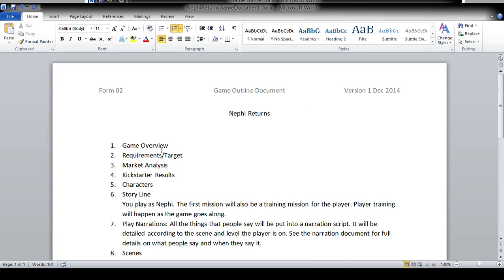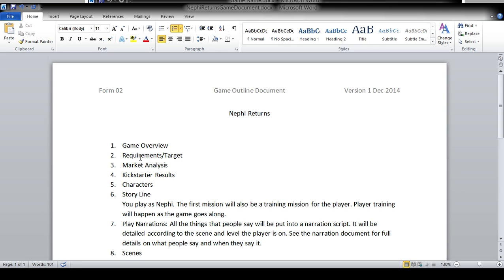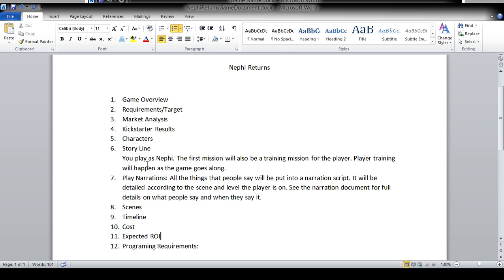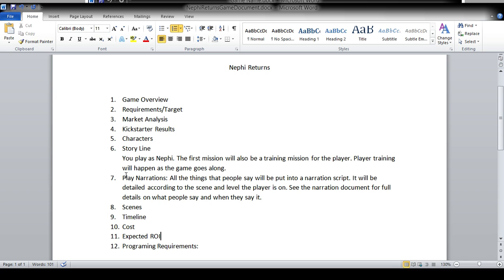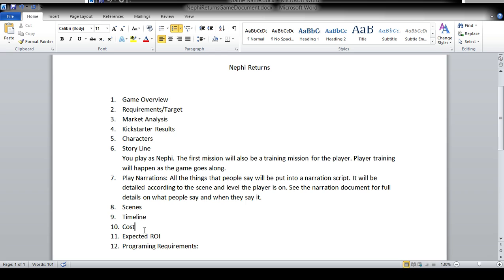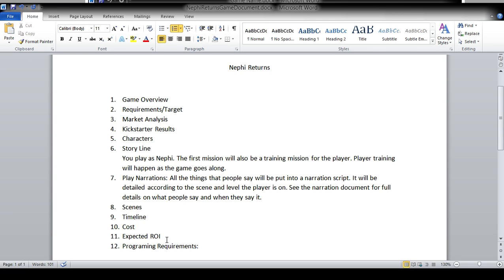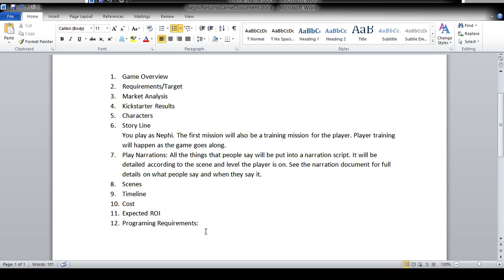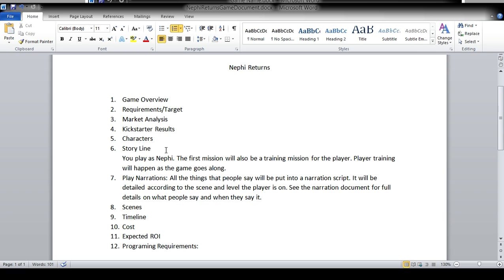Game Documentation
This video covers the basics of setting up a game outline. This helps others get an idea when it comes to game and app development on how to scope out a project and set it up.